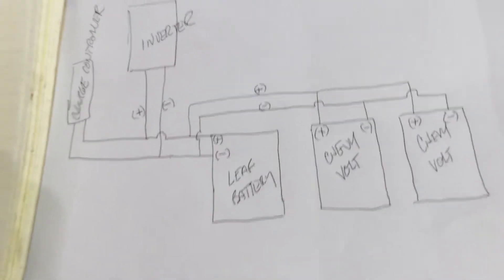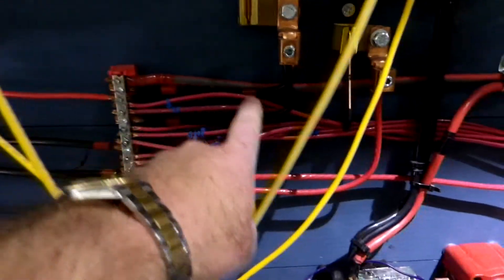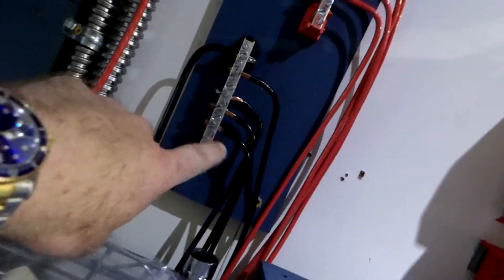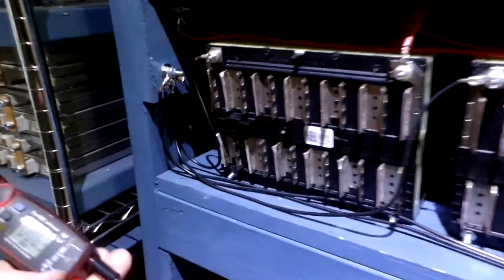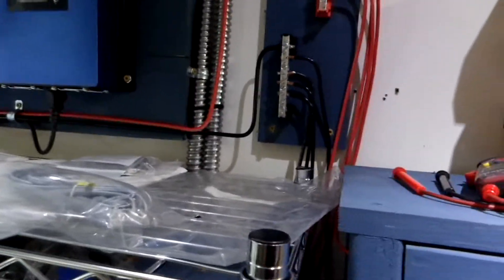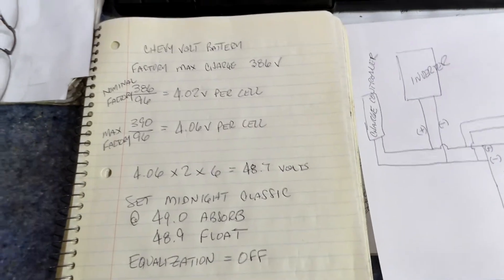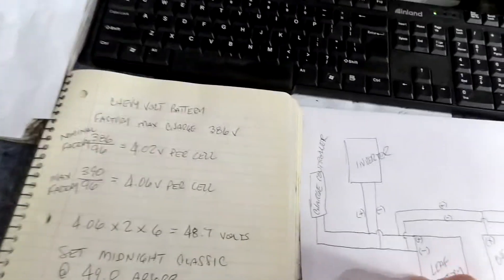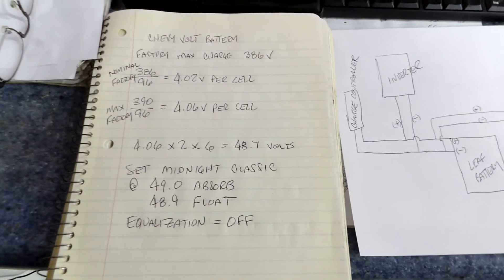Chevy Volt + Nissan Leaf Battery - off Grid Storage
Can you parallel a Chevy Volt battery with a Nissan Leaf battery ?

I set the Midnight Classic absorb to 49.0 V and the Float to 48.9 and end up with 4.06 Volts per cell at the Volt battery bank. 49.0 divided by 6 divided by 2 is 4.08 Volts per cell but there is a slight voltage drop between the charge controller and battery pack.